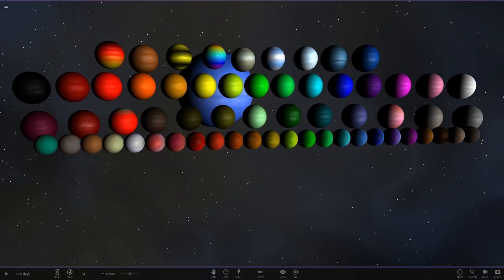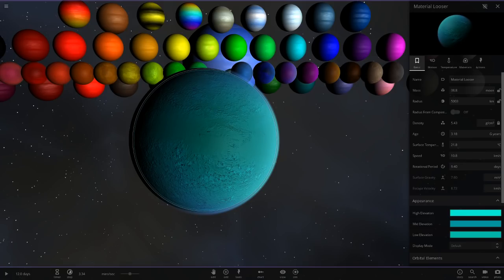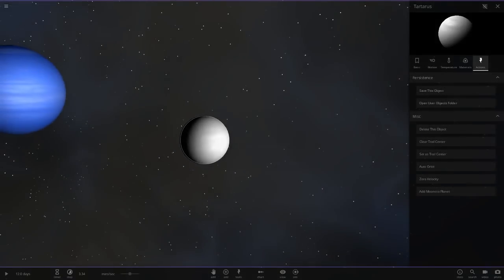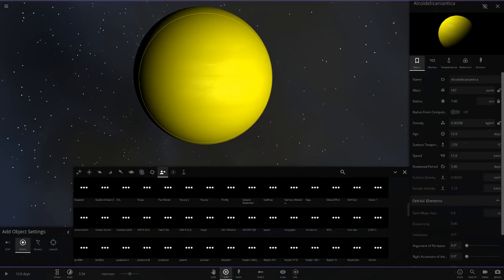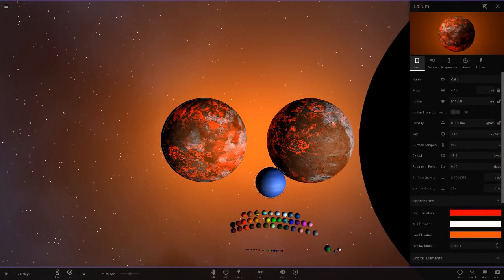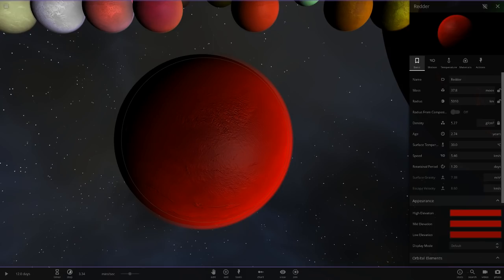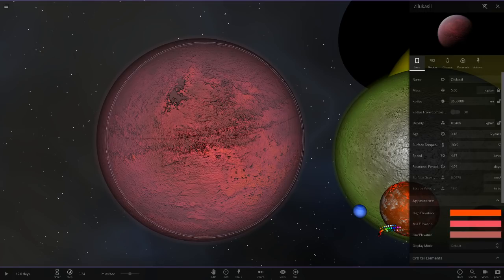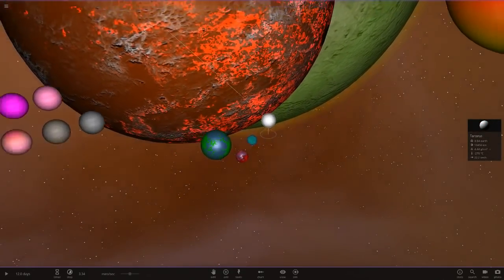Subscribers Universe, Making Custom Objects From Your Requests #13, Universe Sandbox ²